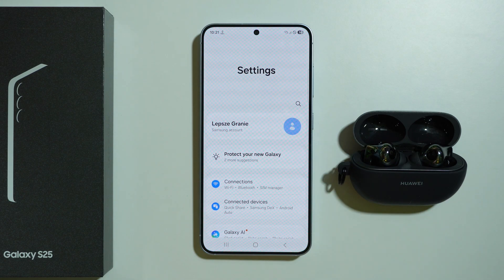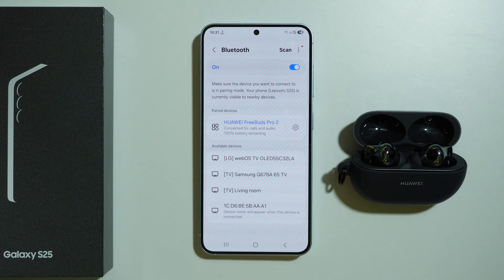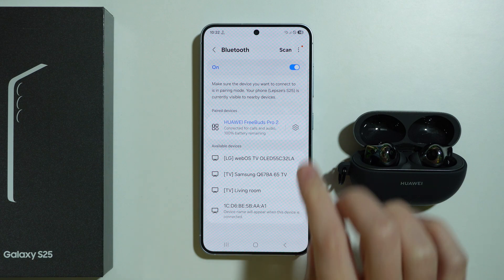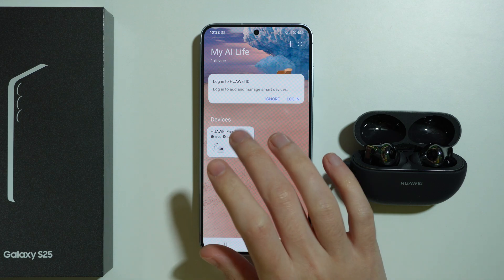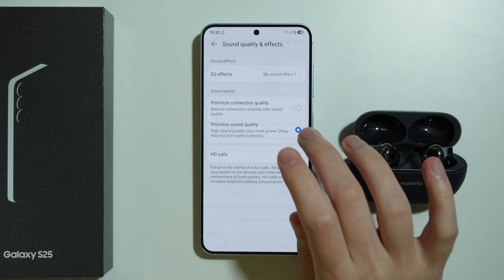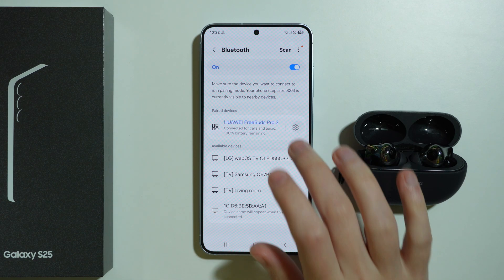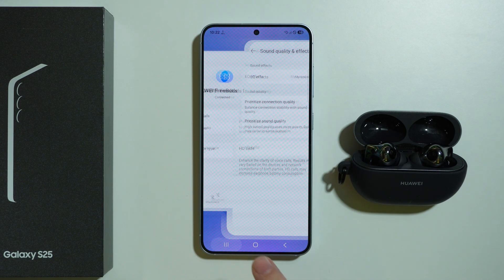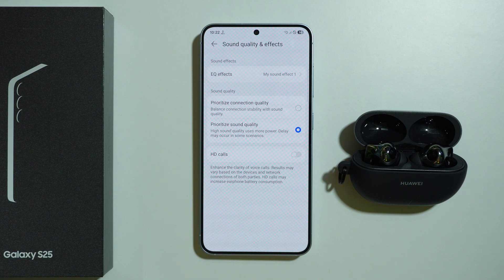Samsung Galaxy S25: Fix Missing LDAC Audio Codec in Bluetooth Settings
In this video, we show you how to fix the missing LDAC audio codec in the Bluetooth settings of the Samsung Galaxy S25. Learn how to troubleshoot and resolve issues preventing the LDAC codec from appearing in your Bluetooth options. Discover tips to ensure you can enjoy high-quality audio with compatible Bluetooth devices.